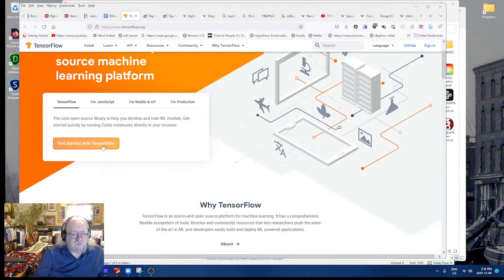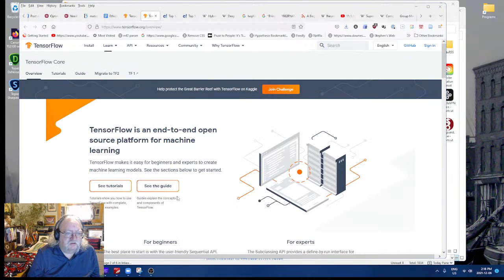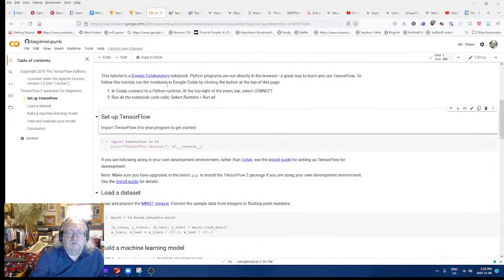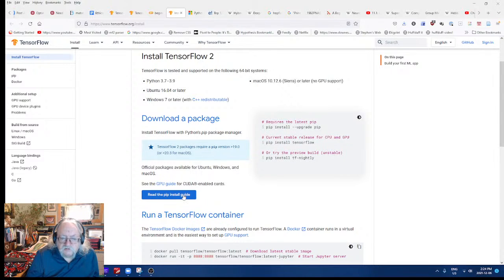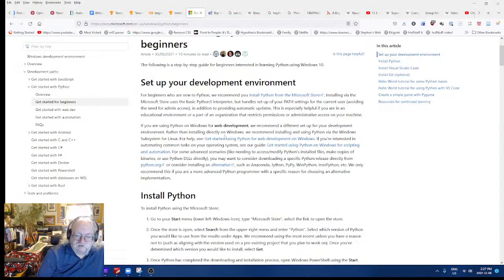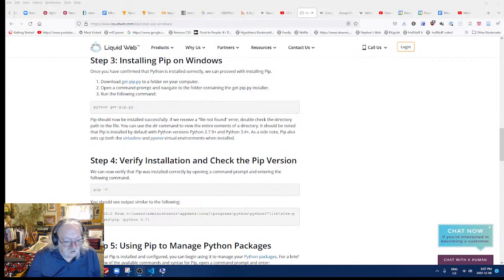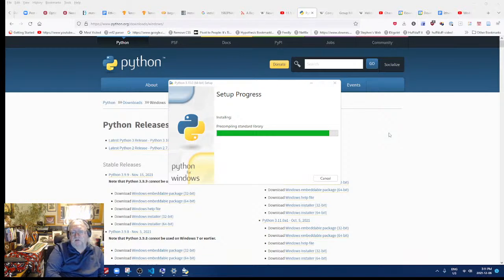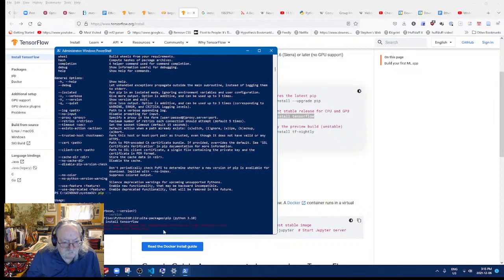TensorFlow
Here I go to the TensorFlow home page and try to do AI. Part of the series, Stephen Follows Instructions. Part of the online course Ethics, Analytics and the Duty of Care